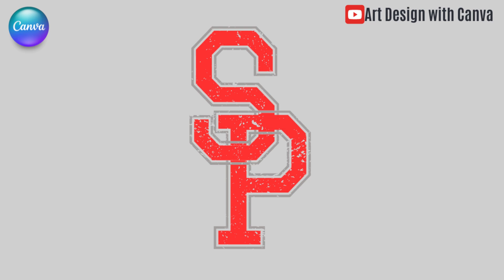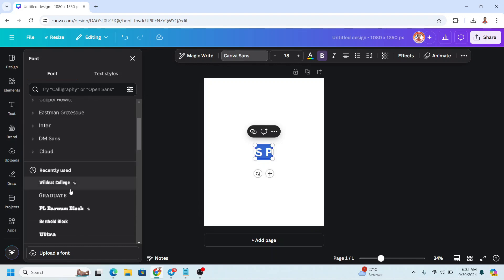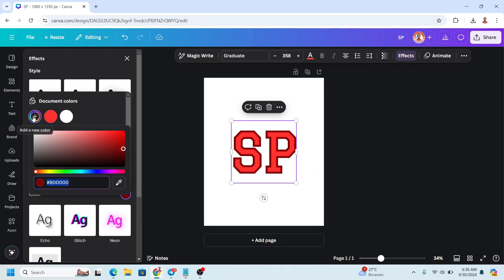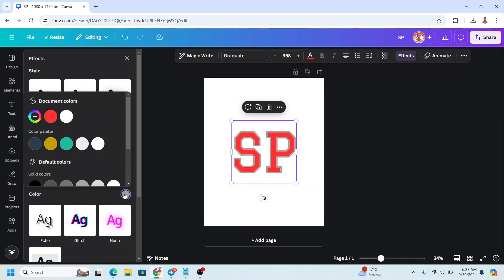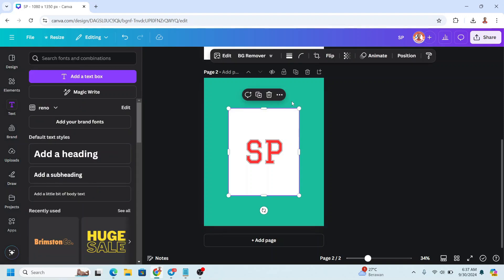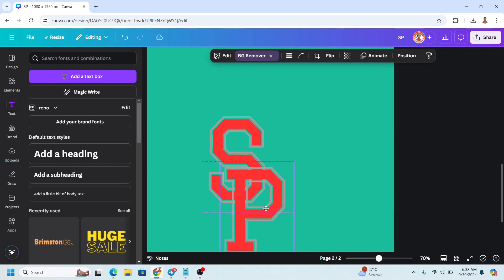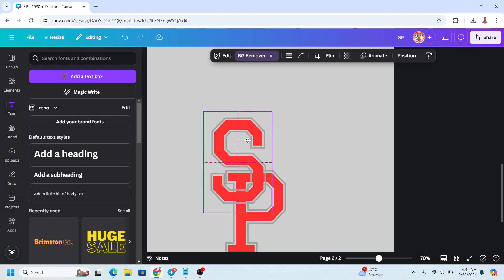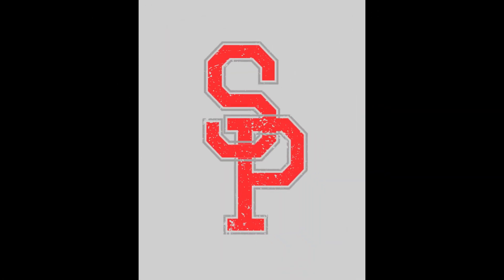Interlocking Letters in Canva Using Block Font with Different Color Outline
In this Canva tutorial video I will share how to Interlock Letters in Canva Using Block Font with Different Color Outline. You can use it for logo or just letter art